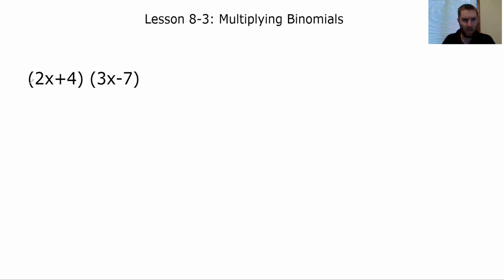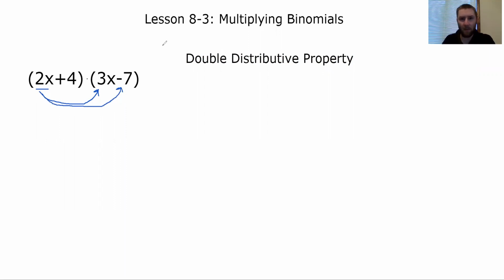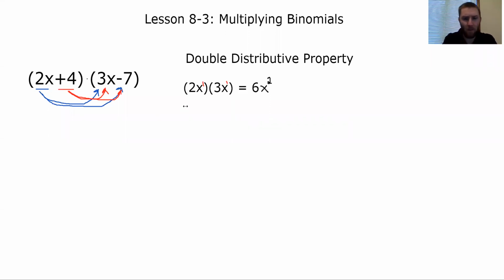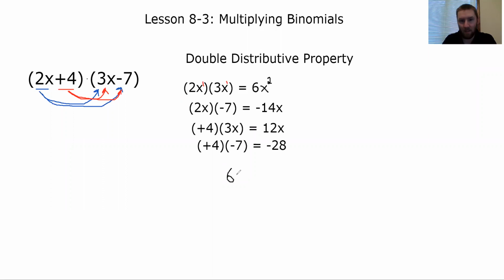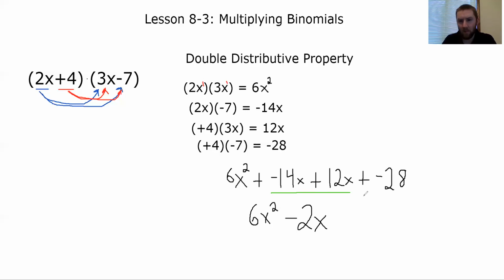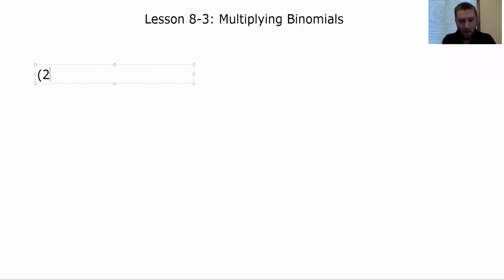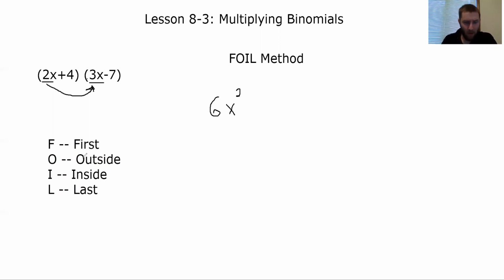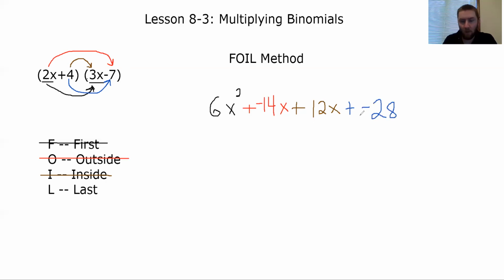Algebra 1 Lesson 8-3 -- Multiplying Binomials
In this video we cover multiplying two linear binomials by the Double Distributive Property and the FOIL method